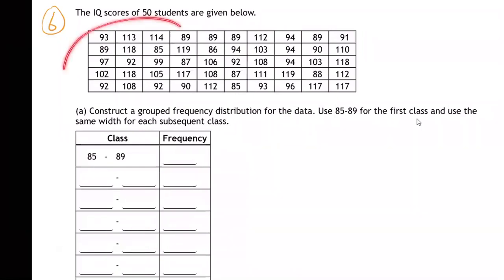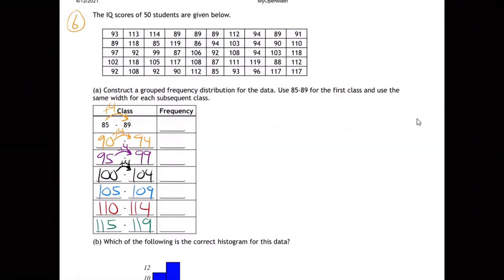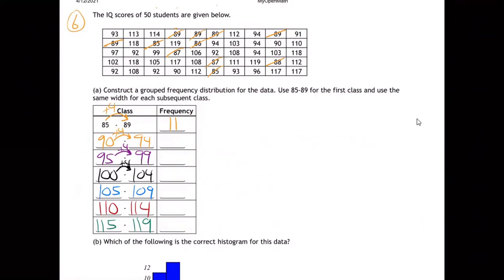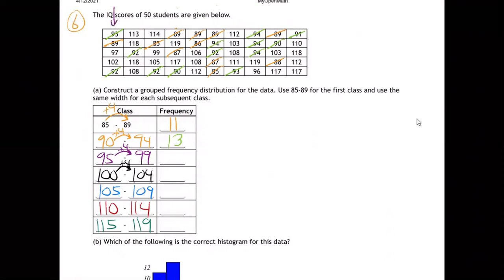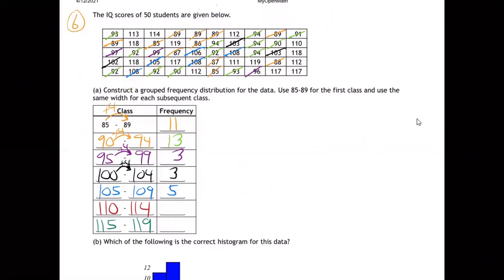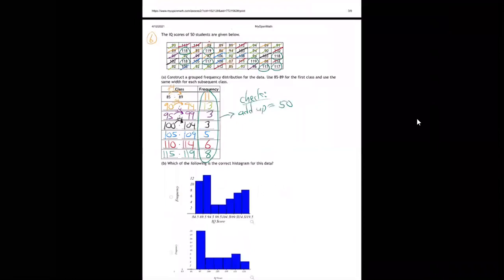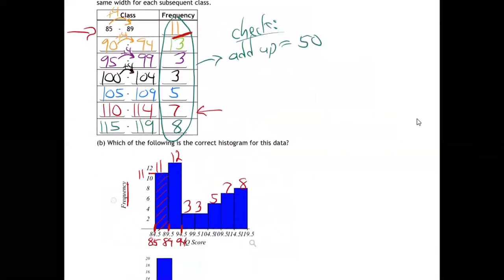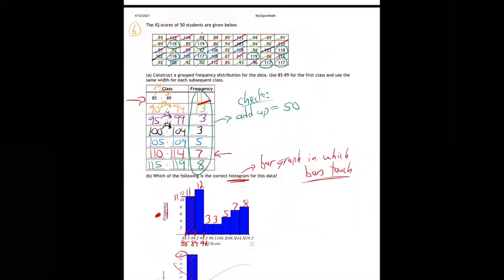m10b-Unit 4 Lecture HW 2 - 6